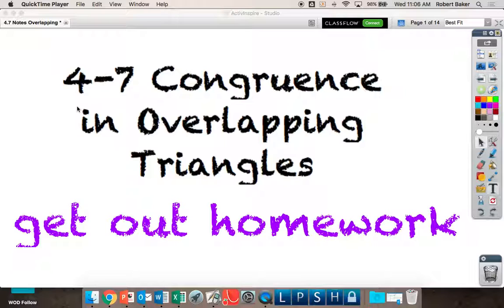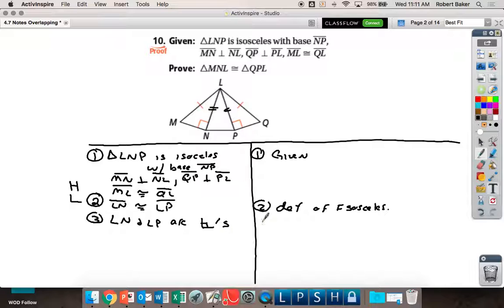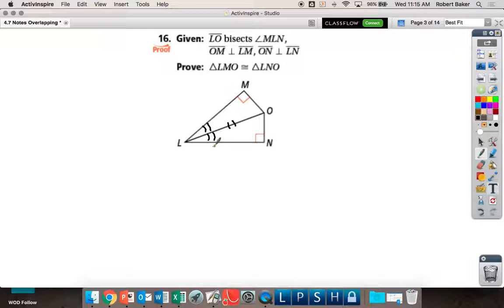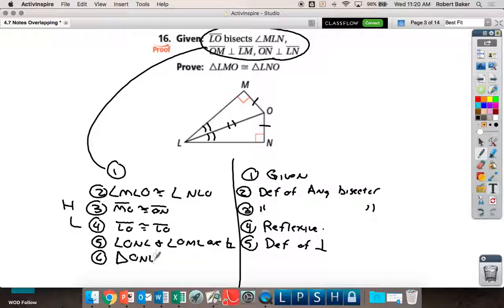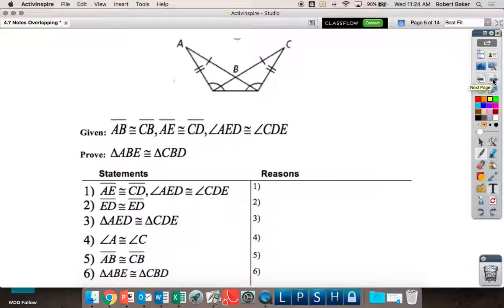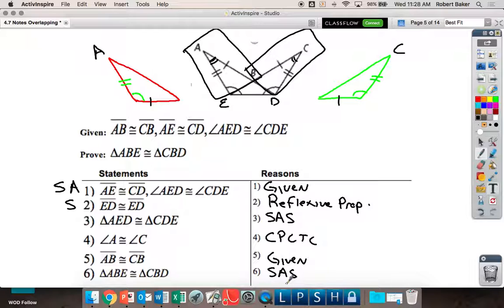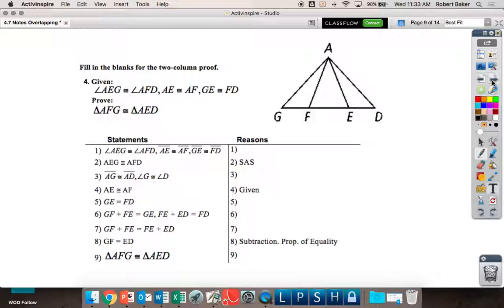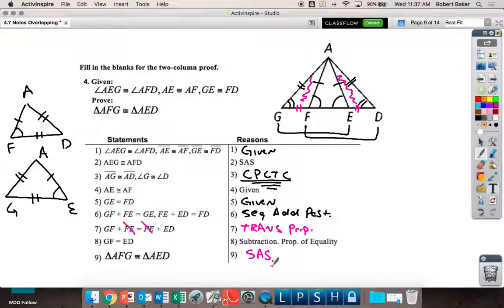4 7 Notes Overlapping Triangles